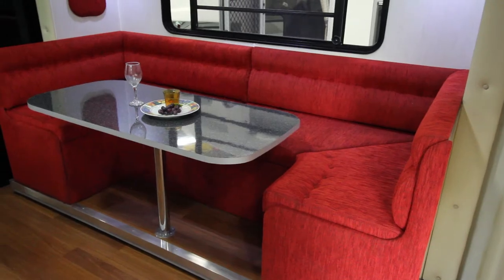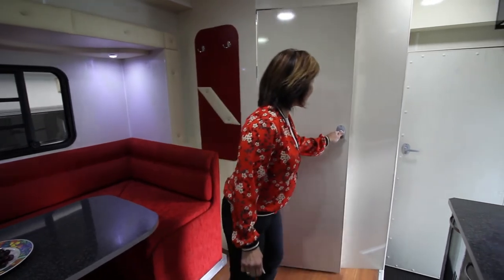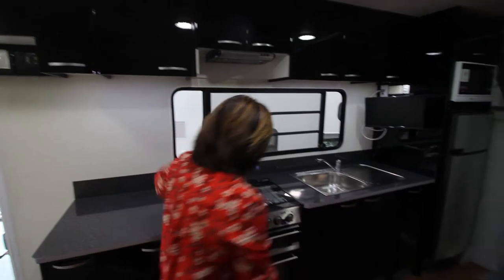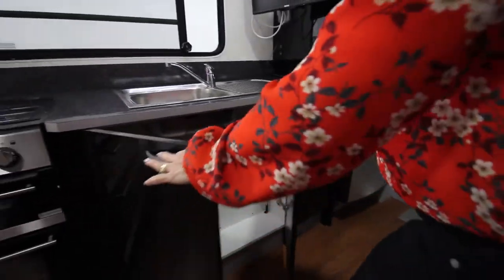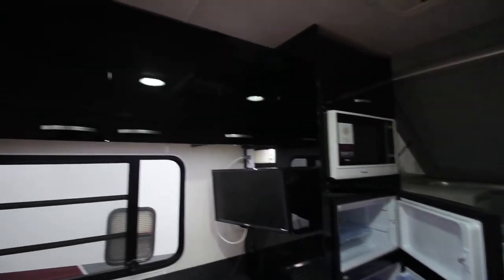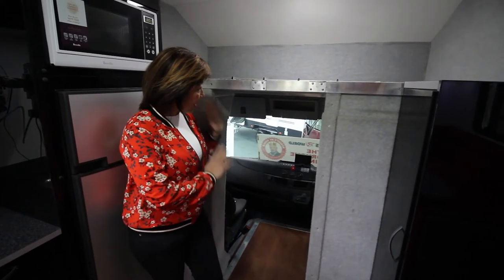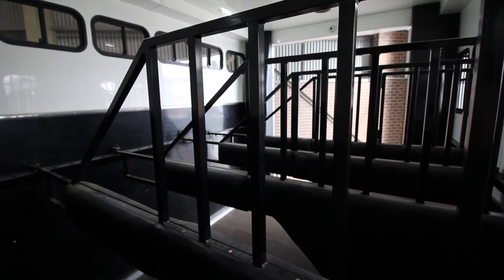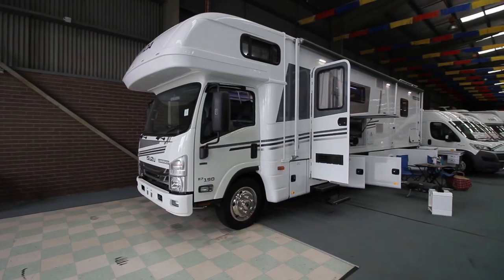RV Horse Truck / Toy Hauler with Living Quarters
This custom horse truck with slide-out by Roberts RV is built on an Iveco Eurocargo truck chassis and can be customised to suit your lifestyle and your needs.